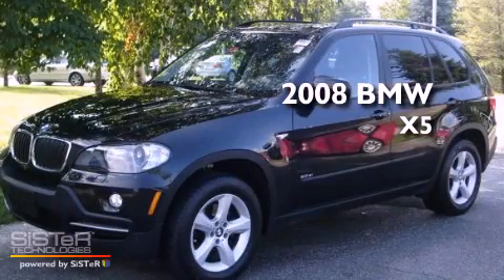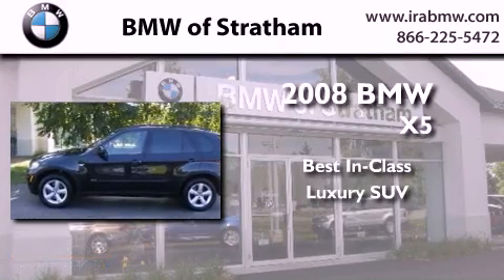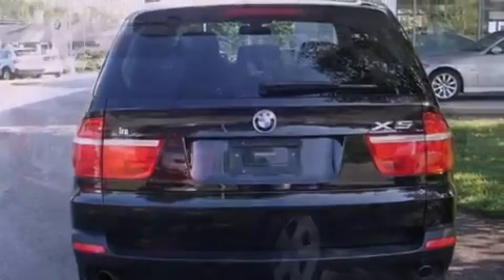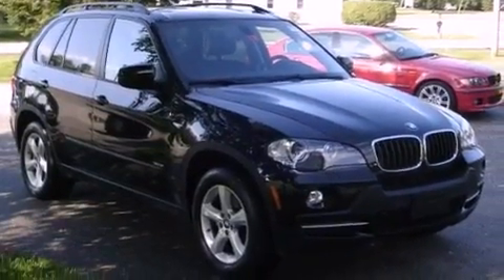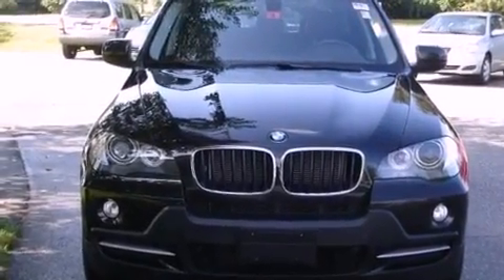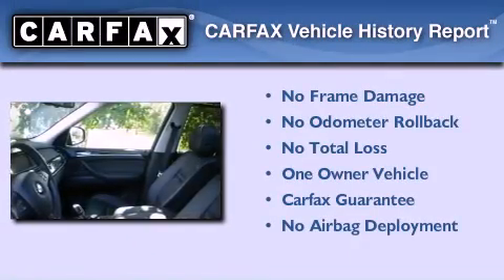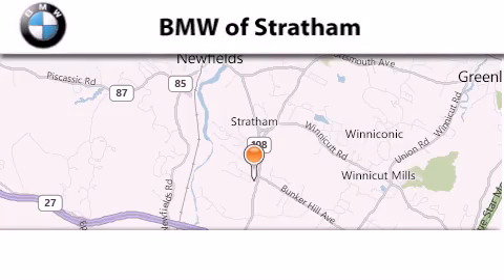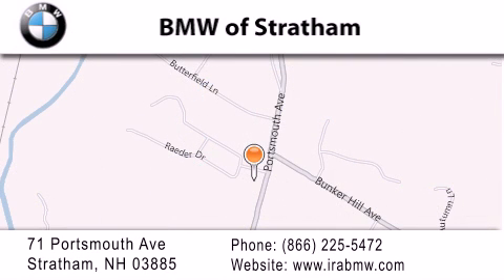Pre-Owned 2008 BMW X5 Stratham NH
We have been honored to serve the Stratham NH area , we promise that your experience at our dealership will exceed your expectations !

 Year : 2008
 Make : BMW
 Model : X5
 Engine : 6 - CYL.
 Trans . : AUTOMATIC
 Exterior : BLACK SAPPHIRE
 Miles : 28,661
 Interior : BLACK LEATHER